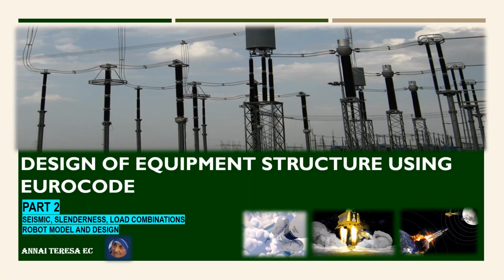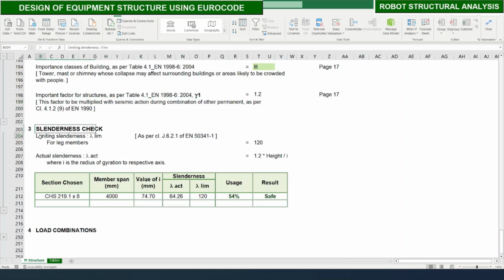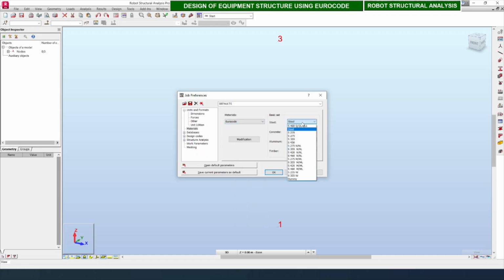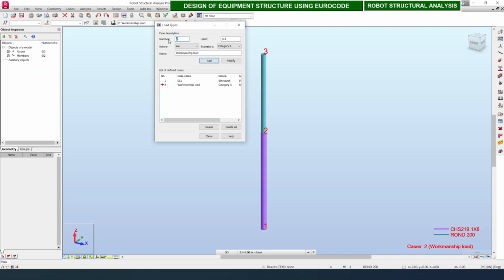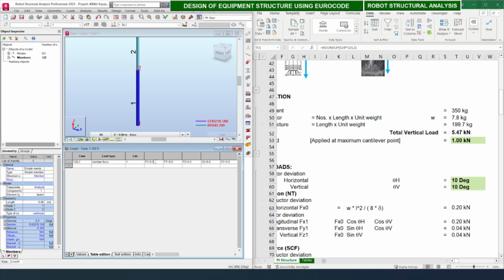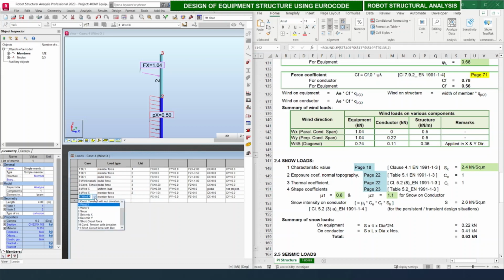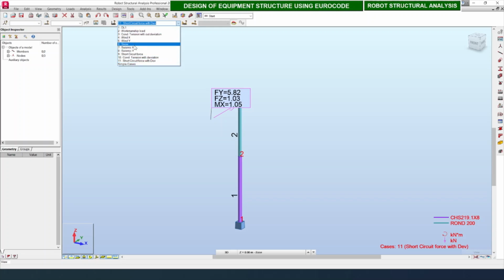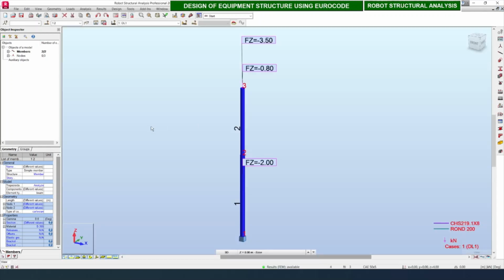Design of Equipment Structure using Eurocode | PART 2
Design of Equipment Structure using Eurocode | PART 2 | Explains Seismic load, Load combinations (ULS, SLS, ACC), Slenderness, Model in Robot, Analysis and Member Design.

• Design of Equipment Structure using Eurocode | PART 1 | Explains Input required for 400KV Post Insulator Support structure, Self-weight, Conductor loads, Wind and Snow load calculations